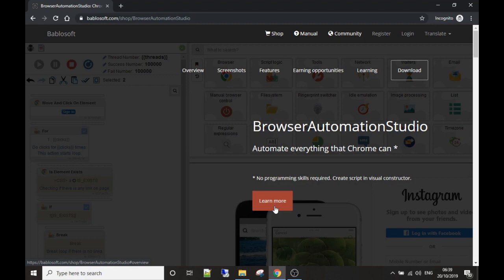How to create a bot for twitter